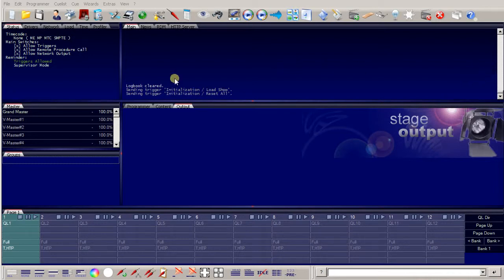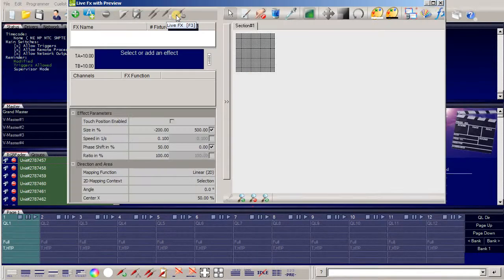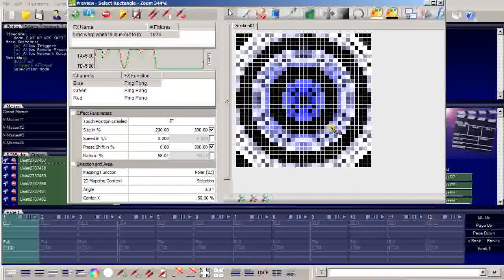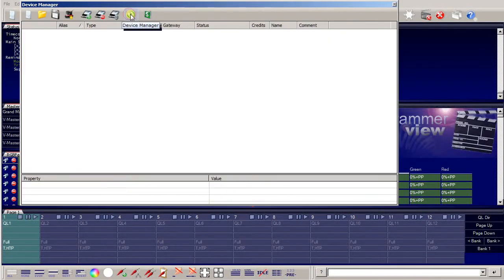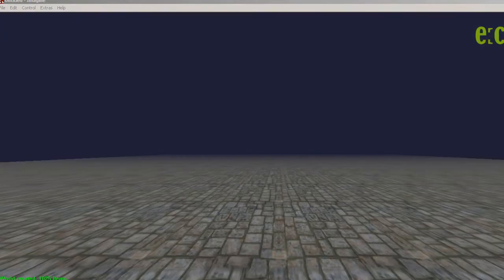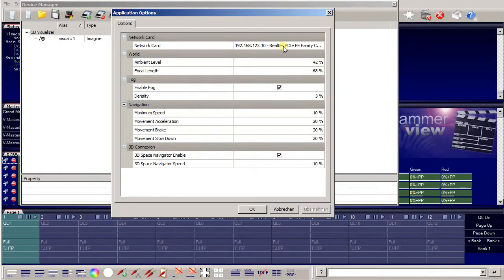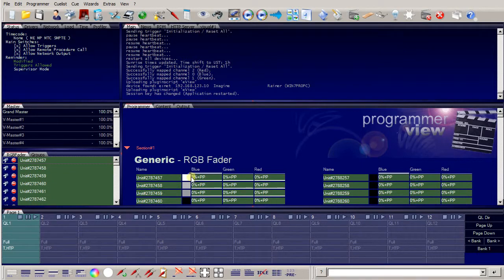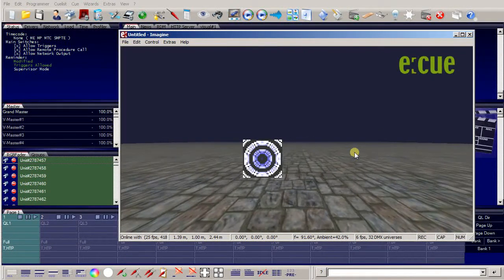e:cue lighting control LAS 6.1 Imagine 3D Visualizer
how to to use and connect the 3D Visualizer Imagine with the e:cue LAS Lighting Application Suite